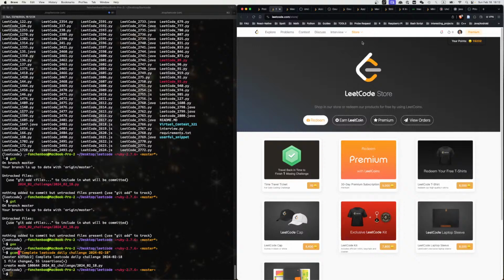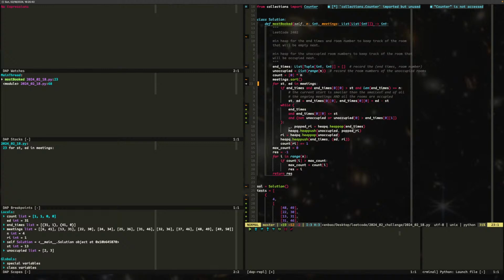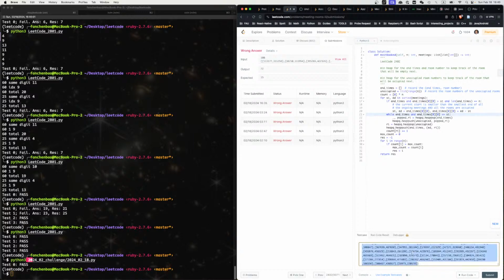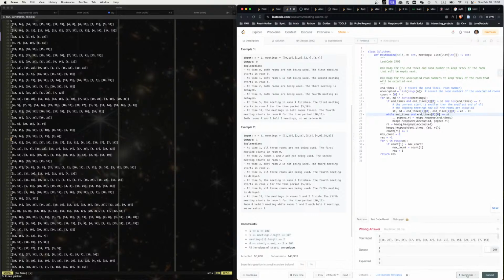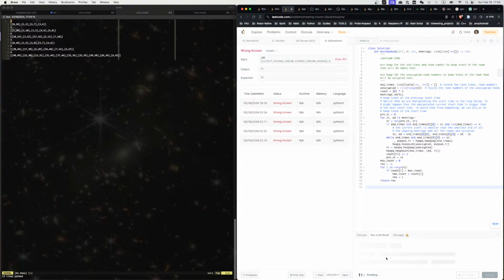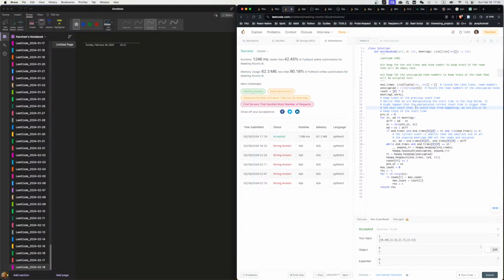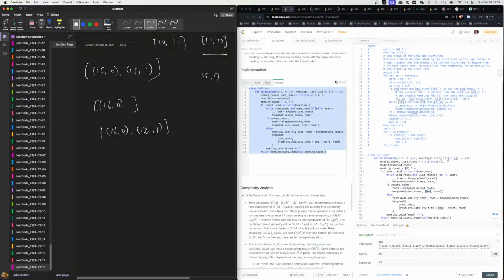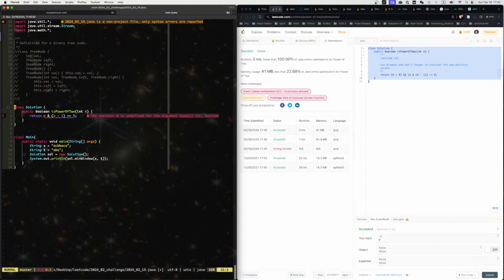2024-02-19 LeetCode 2402 & 231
Configuré el debugger de Python y me permitió resolver 2402. Como siembre, si bien la solución oficial usa la misma idea que mía, su implementación es más buena.